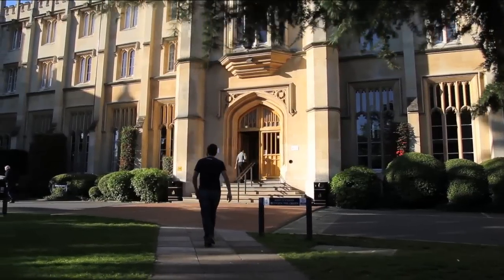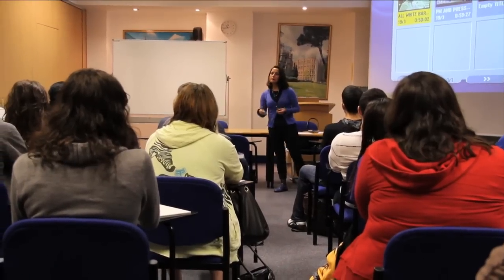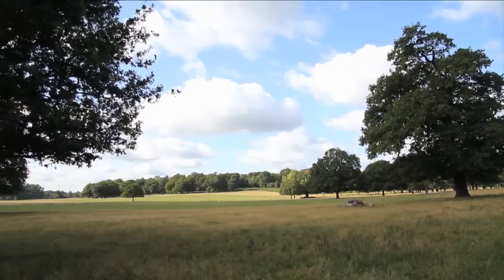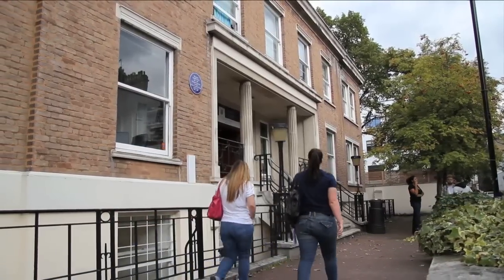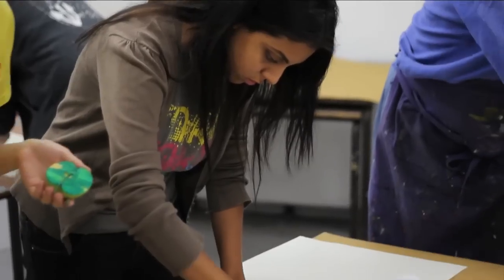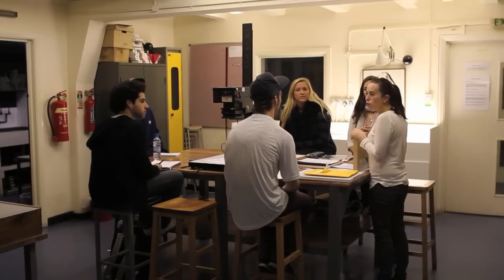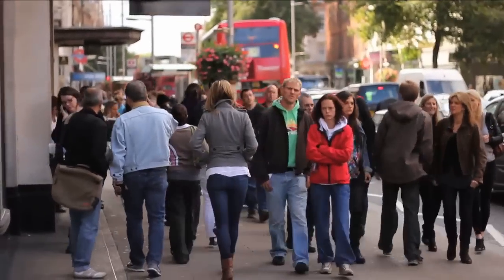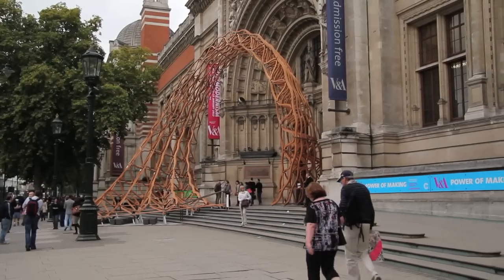Richmond University - A Guide to the Campuses & London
Introduction to the Richmond American International University in Londons campus. View the majestic castle on the top of Richmond hill, see what life in Richmond town is like. Also see the Kensington Campus which enables you to really discover London.